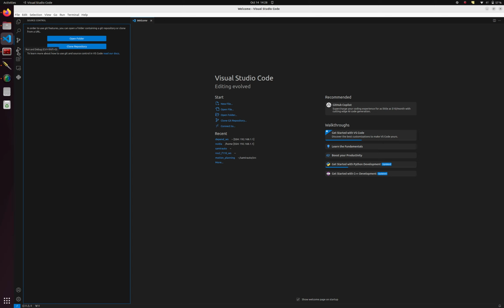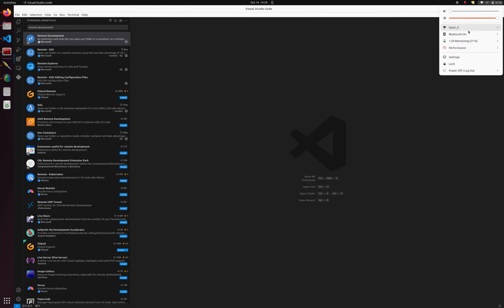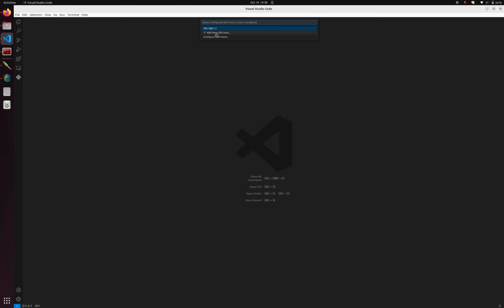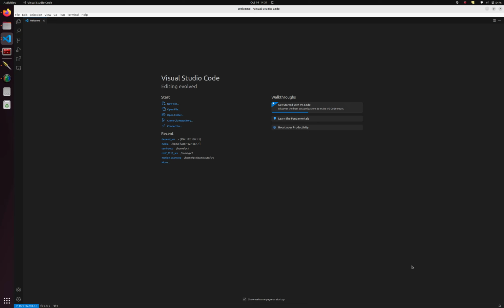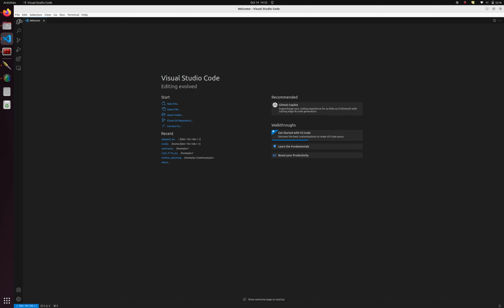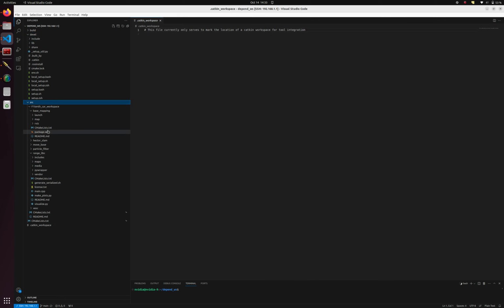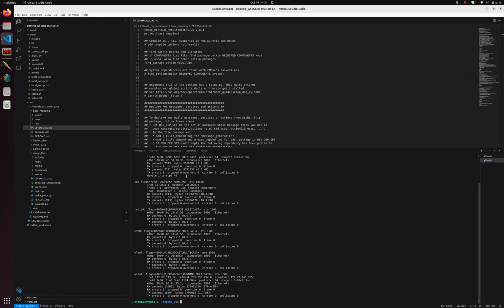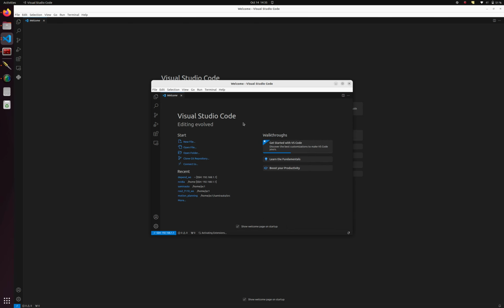F1tenth VSCode Remote Development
Setting up Visual Studio Code (VSCode) for remote development over SSH for the F1tenth Robot.